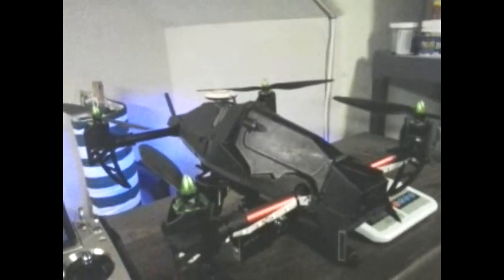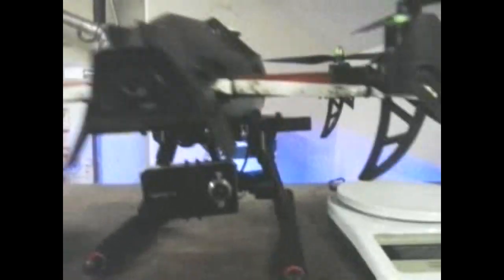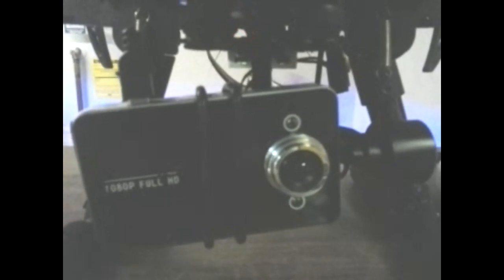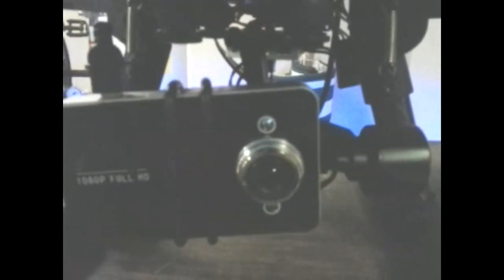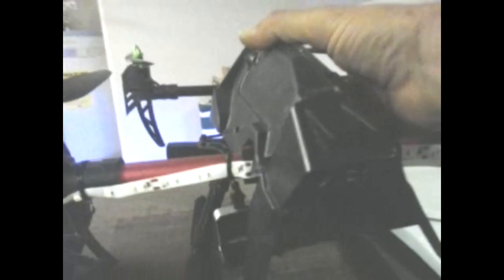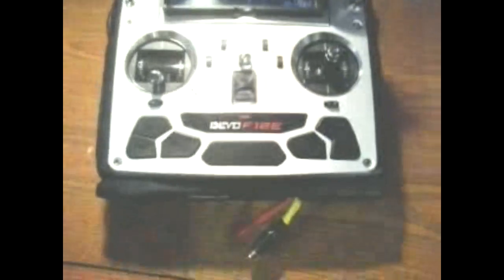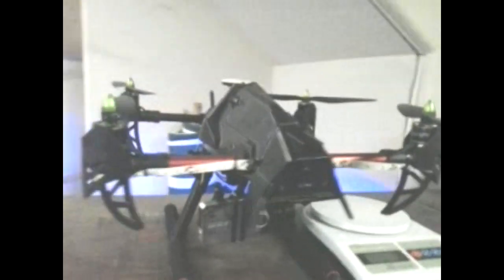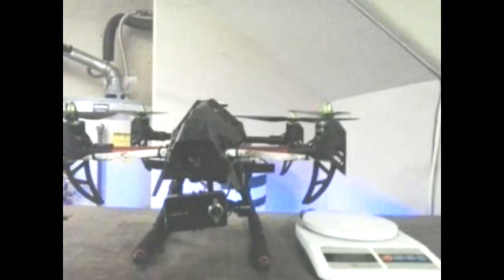QUANUM VENTURE MODS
Quanum Venture Deluxe Version...HobbyKing $365
Naza Lite to V2 upgrade...gracious Russian hacker $1
1045 ABS Props...HK $12
3S 4500mAh...HK $22
N1 OSD(12V...Power 5V cam from alt source!!!)...goodluckbuy$20
Q2D Gimbal w/ Vehicle Blackbox DVR...HK $99 / BangGood $17
Retractable Landing Gear...Aliexp $53 (other sellers are faster)
LED's w/ control...Aliexp $16
Gains:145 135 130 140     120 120